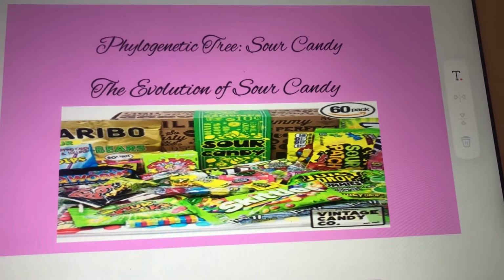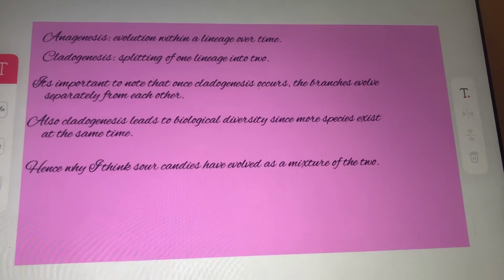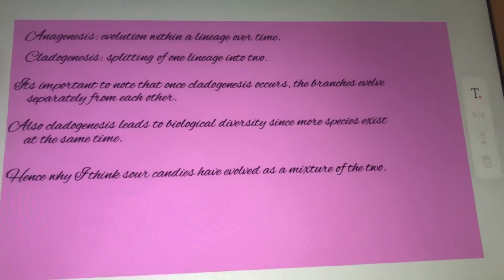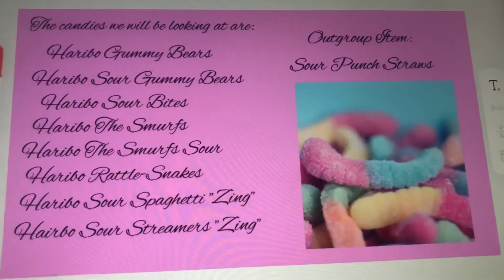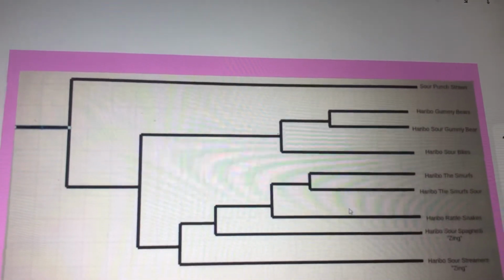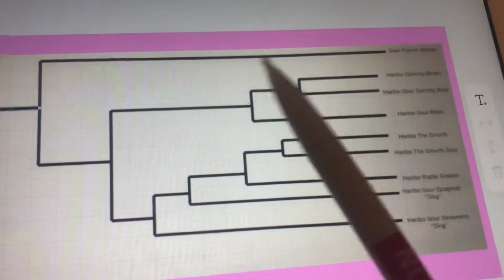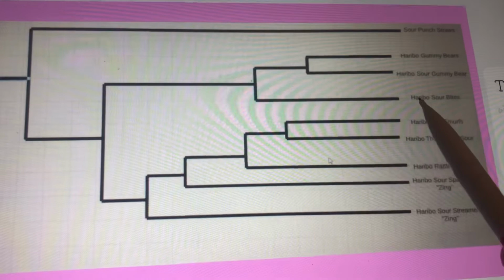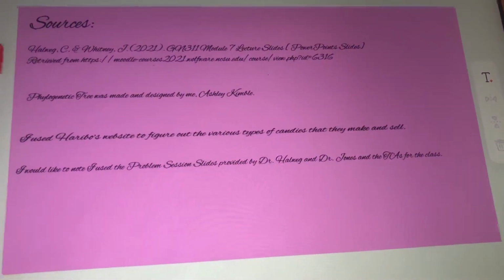EMV #7 Phylogenetic Tree: The Evolution of Sour Candy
This is my last exam mini video I have to make for my Genetics 311 course. Hope you enjoy and learn a lot of valuable information from it.

I also want to note I used the Problem Session Slides that were provided by Dr. Halweg, Dr. Jones, and the TAs for the class.

I used the Haribo website to find all the various types of candy that they make and sell. (I also made a list of the ones I need to try!)

Phylogenetic Tree was designed and drawn by myself, Ashley Kimble.